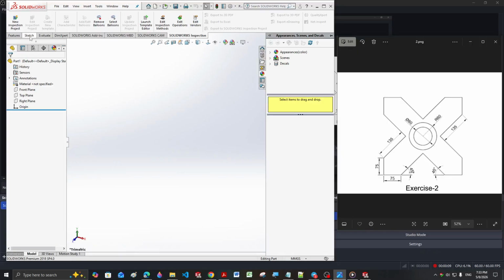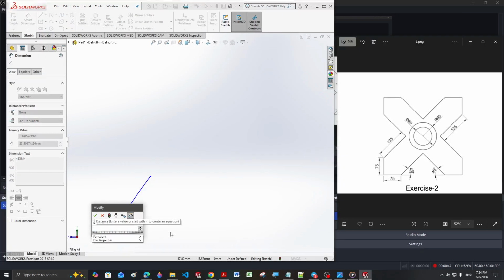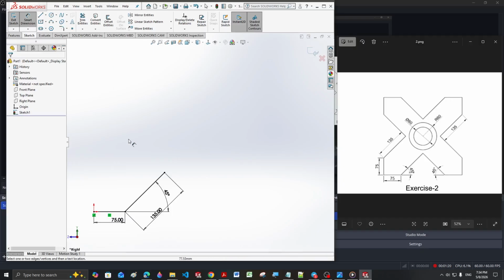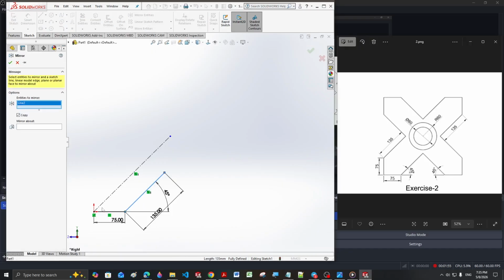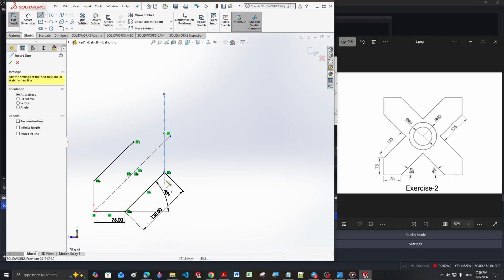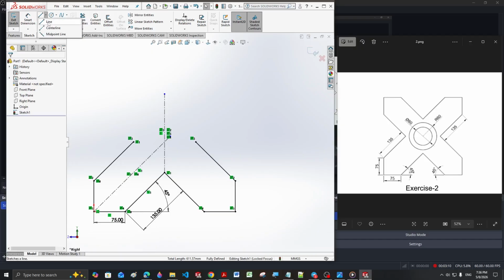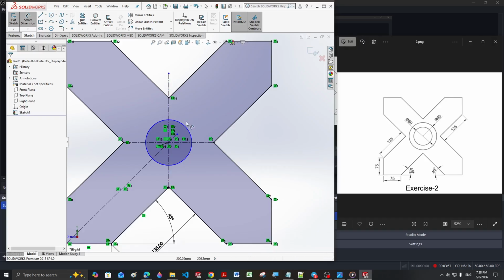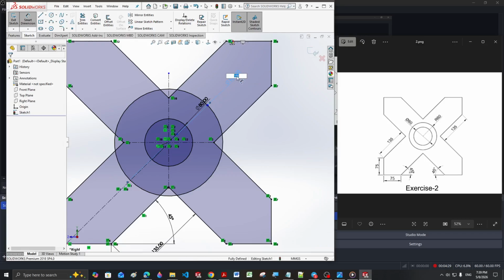SolidWorks Exercise for Beginners #2 | Mirror Entities & Centerline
Welcome to SolidWorks Exercise for Beginners #2.

In this beginner-friendly SolidWorks tutorial, we will complete another practice exercise step by step.

Topics covered in this video:
✅ Centerline
✅ Mirror Entities
✅ Angle between two lines
✅ Sketching practice

This tutorial is perfect for:
• SolidWorks beginners
• Engineering students
• Anyone learning CAD and 3D modeling

Practice regularly to improve your SolidWorks sketching and modeling skills.